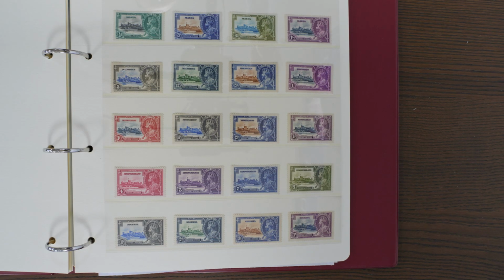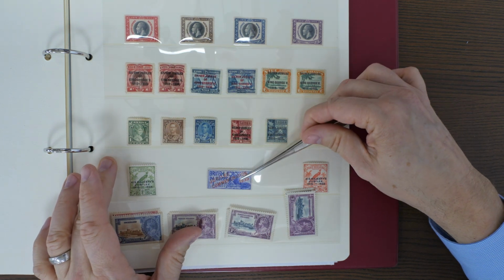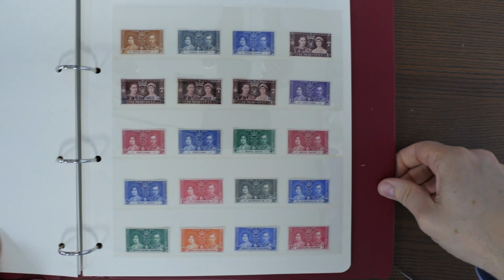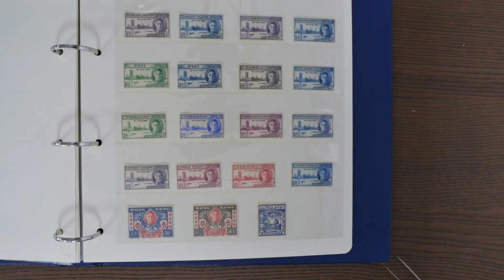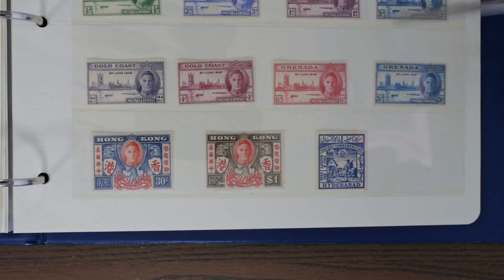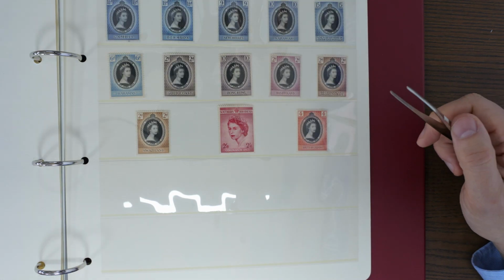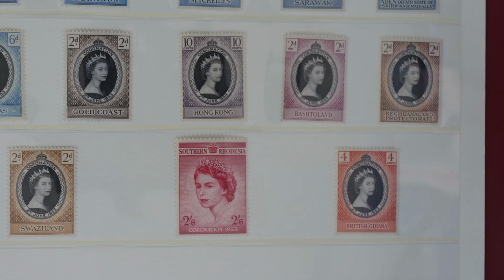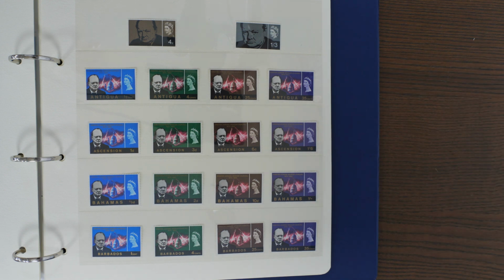British Commonwealth Omnibus series 1935-65 issues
This week Vincent and Andrew talk through the beautiful designs from the Omnibus issues issued to commemorate the 1935 Silver Jubilee, 1937 Coronation, 1946 Victory, 1953 Coronation and 1965 Churchill.

- we sell stamps and stamp collections through our weekly stamp auctions; we also offer free stamp collecting resources to help you with your philately!